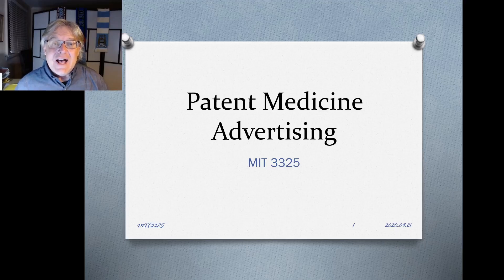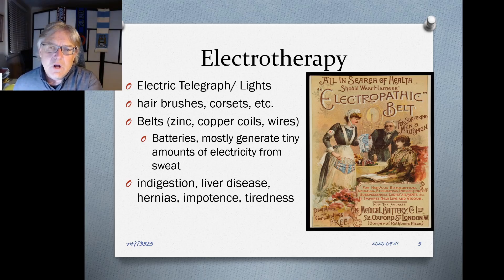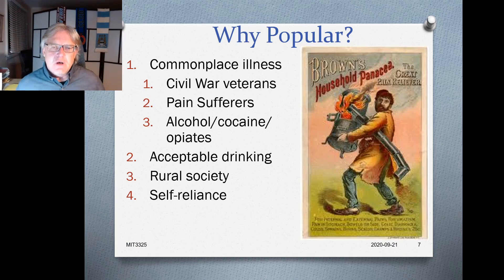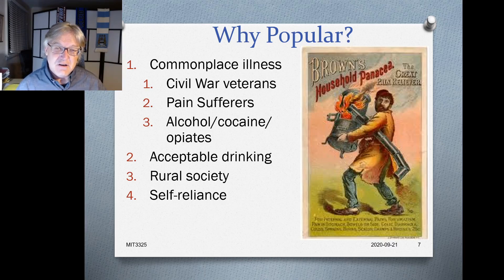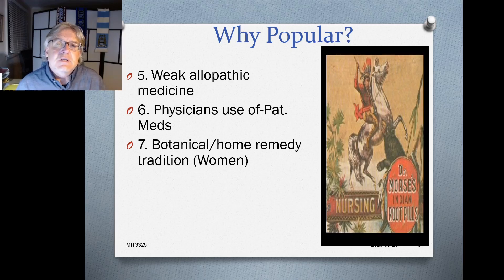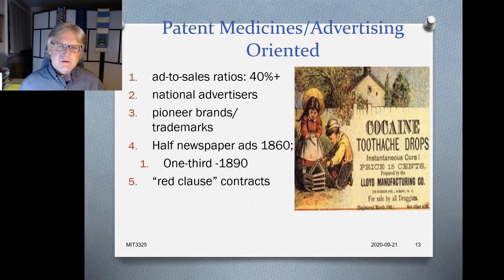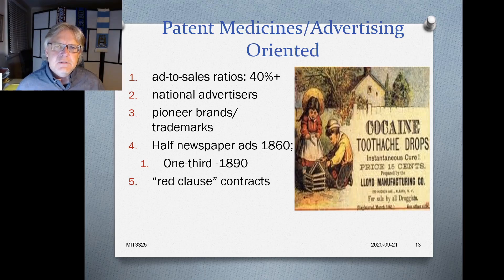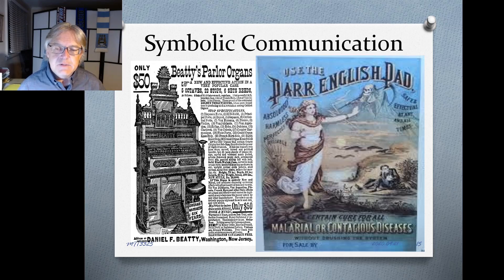2020 09 22 pat meds